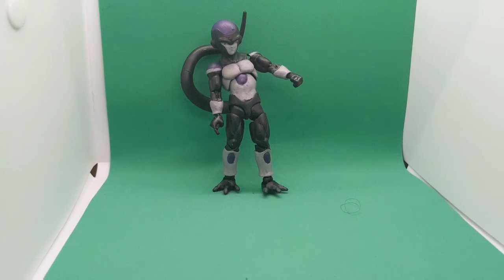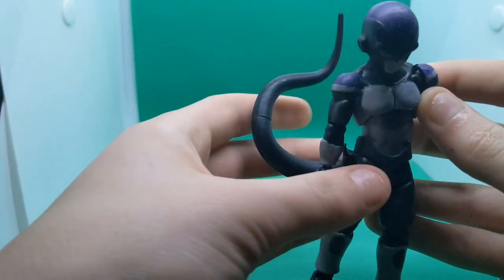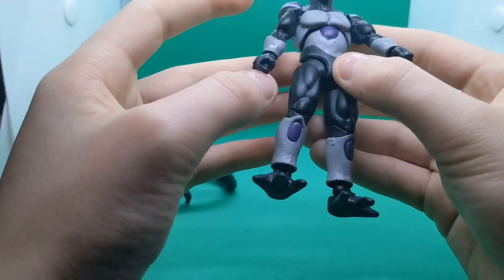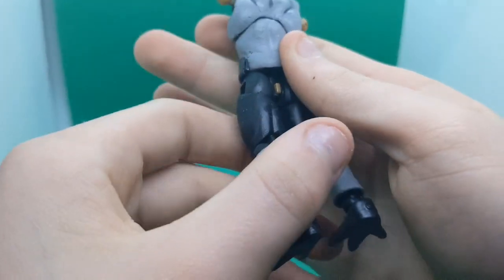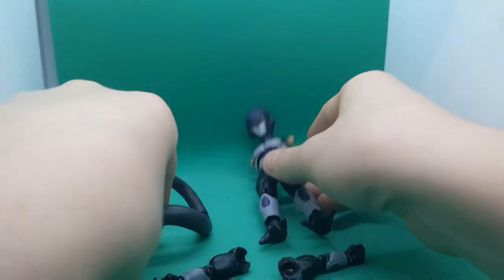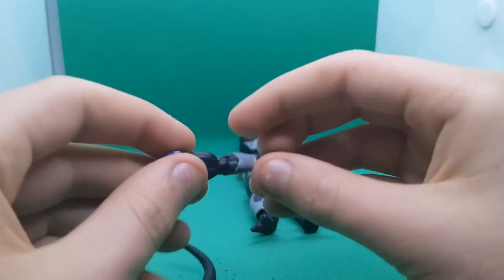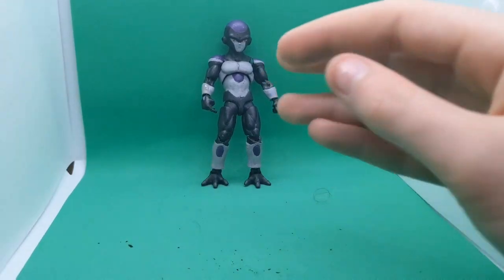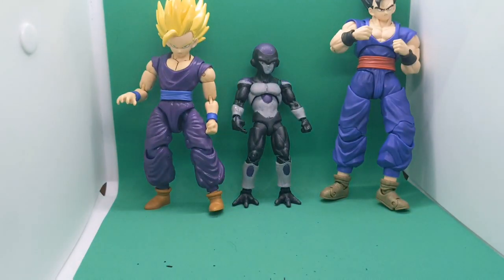Ek reviews firza custom built ( available to buy soon )